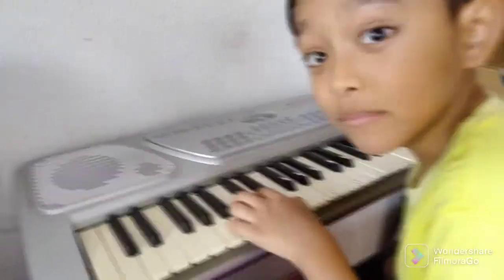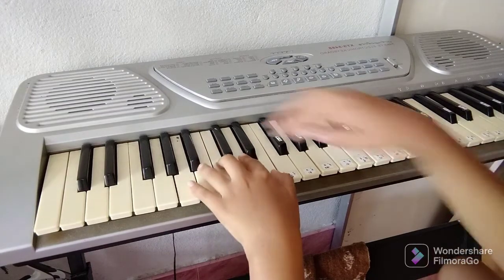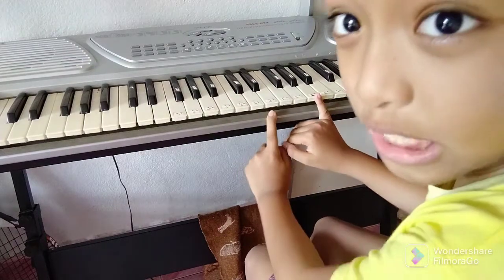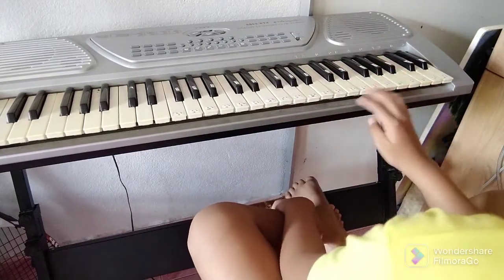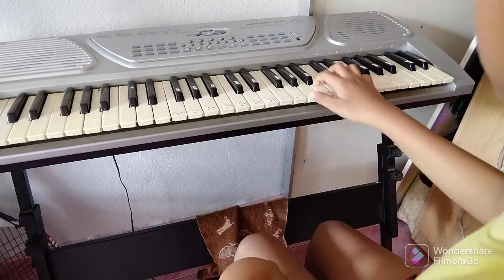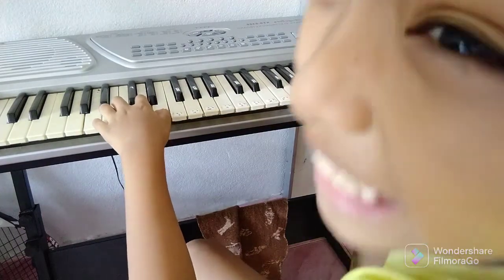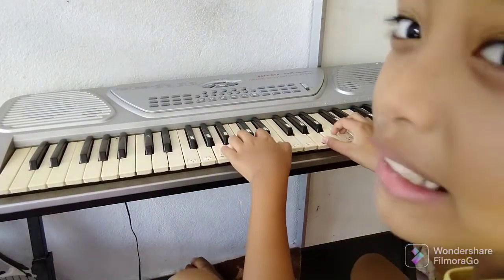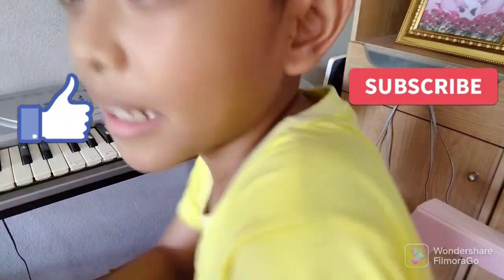How to play joyful joyful piano easy 🤗 Wait for part 2!!